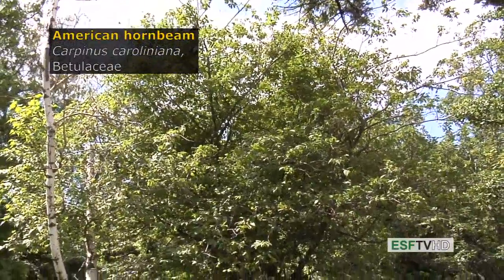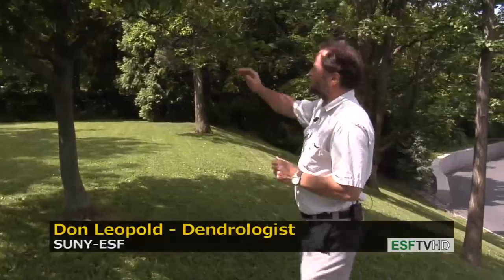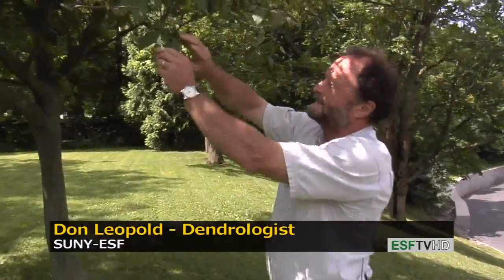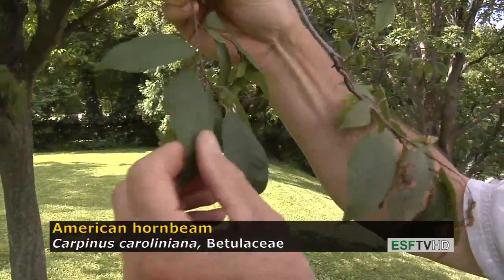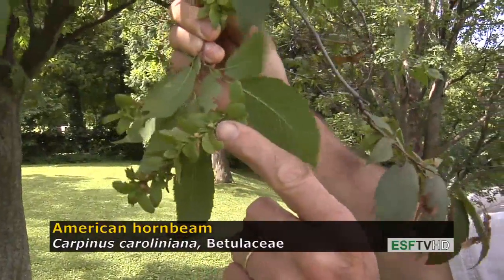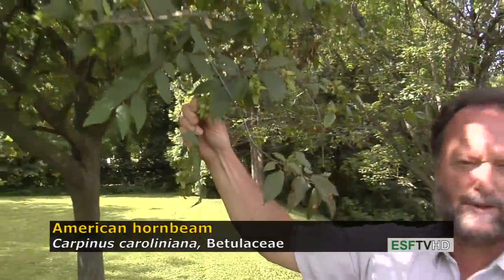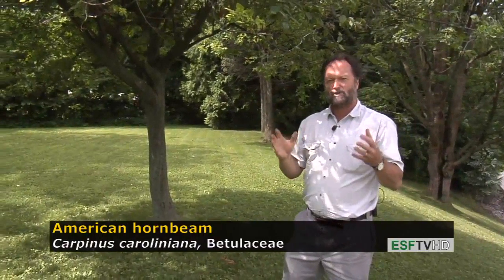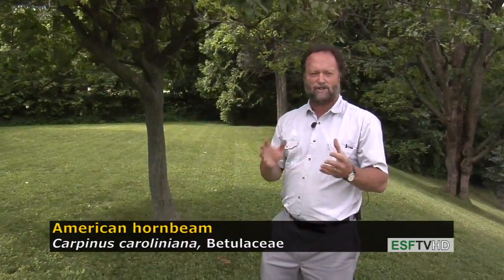Trees with Don Leopold - American hornbeam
Professor Don Leopold demonstrates the characteristics of American hornbeam.